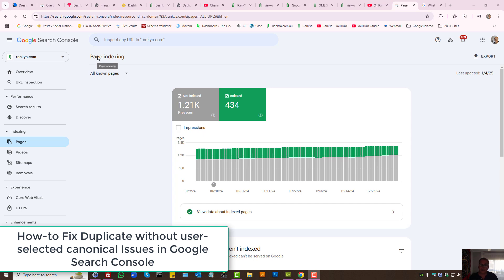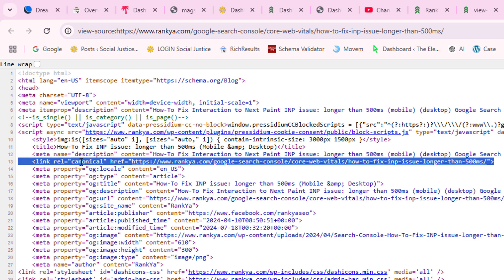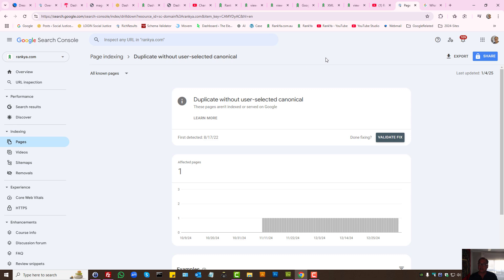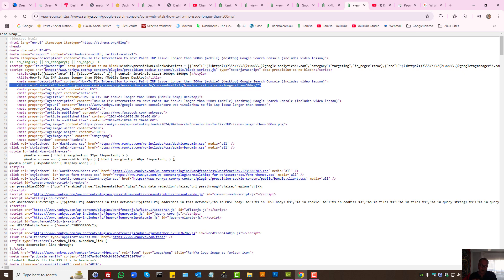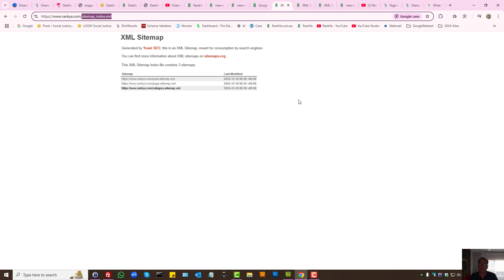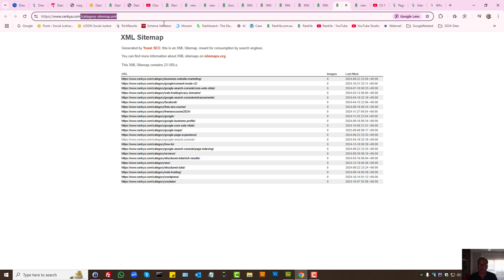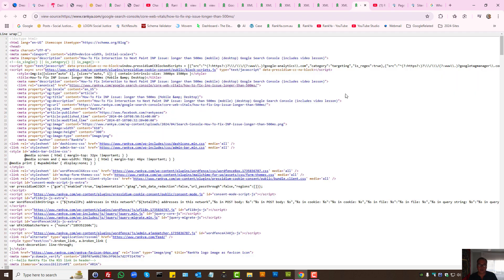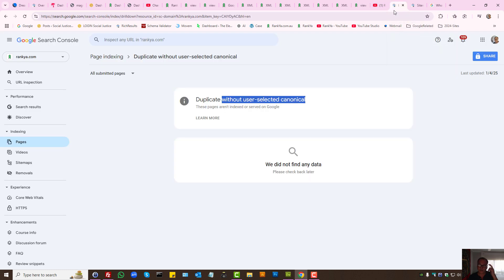How-to Fix Duplicate without user selected canonical Issues in Google Search Console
Duplicate without user-selected canonical issue means that CONTENT of the URL Google found on a website is a duplicate of another page, but that URL Google found does NOT tell Google which is the canonical URL.

Check source code to ensure canonical URL is declared.

This is not an error, but is working as intended, because Google does not serve duplicate pages. However, if you think that Google has chosen the wrong URL as canonical, you can explicitly mark the canonical for this page. Alternately, if you think that this page is not a duplicate of the Google-chosen canonical, you should ensure that the content differs substantially between the two pages.

What is URL canonicalization?